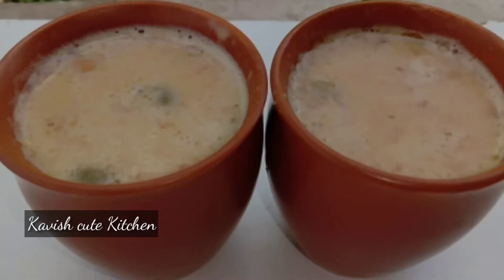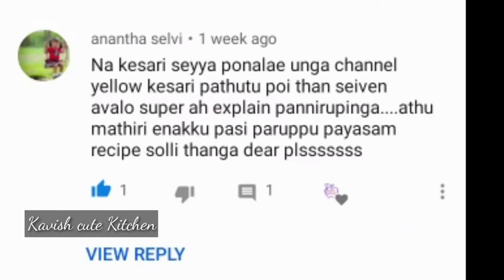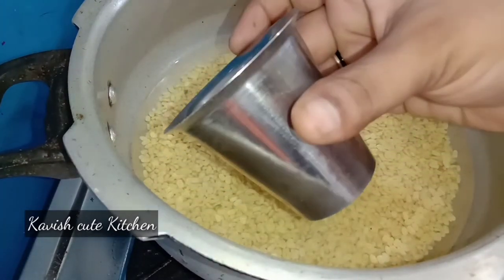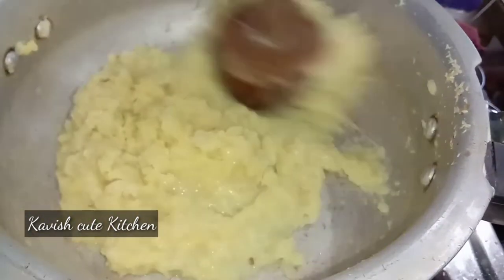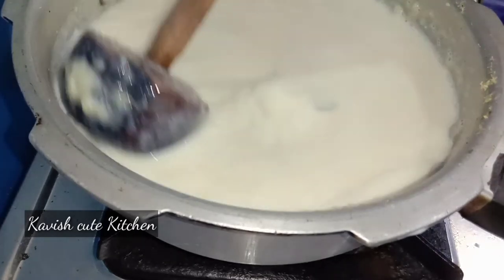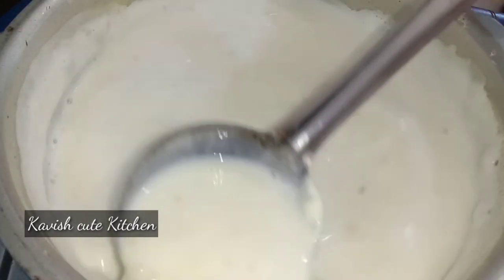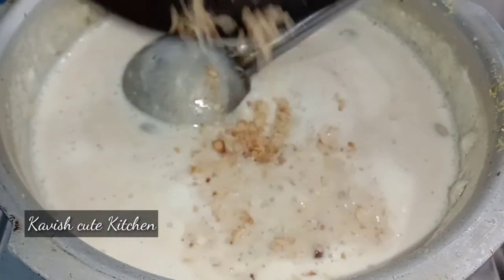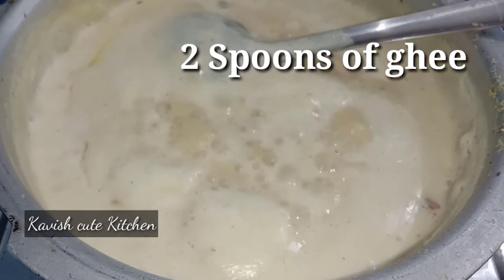பாசி பருப்பு பாயாசம் | Pasi Paruppu Payasam Recipe | Pasi Paruppa Recipe in Tamil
Hello guys in our youtube channel like this video Regularly updates in our Channel : 👇👉Cooking videos
Recipes channel
Chutney recipes
Vlog And daily routines
Sweet recipe
Snacks recipes
Entertainment Videos
Shopping Videos
Collaboration Videos
Youtubers Interview Videos
Homemade Recipes
Cake recipes
without Oven recipes 👈
Thank you friends i hope you Keep supported Always Its friendly request 😍

Hai friends welcome to kavish cute kitchen and i created this channel on August 4 2018 and i hope you all like this video. keep supporting me,my dear friends and share this video to all your friends and relatives and anyhelp to wanted many new youtubers {like editing and supports}plz convey to my channel and share my channel link i ready to help more and more. thanks a lot to all. 😊😊🤝🤝👍👍👍be success for all...💕💕💕...

நன்றி நண்பர்களே 🙏🙏🙏